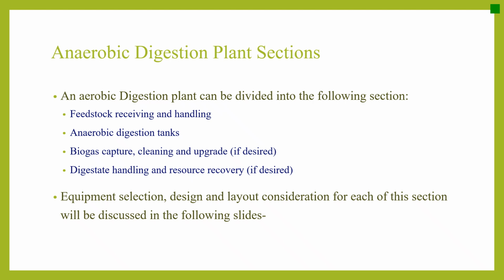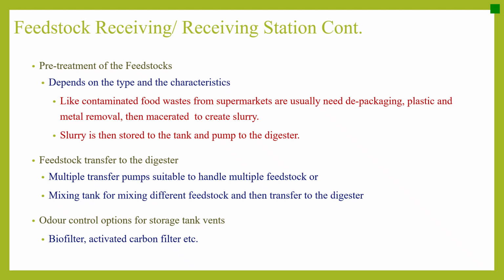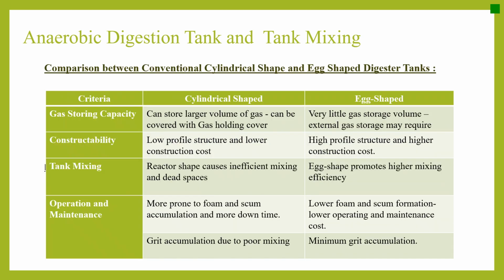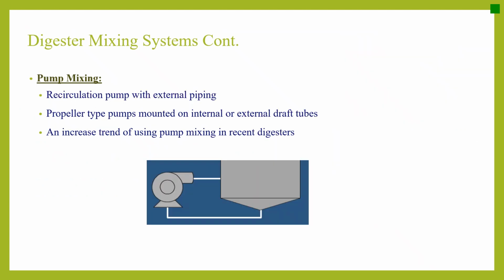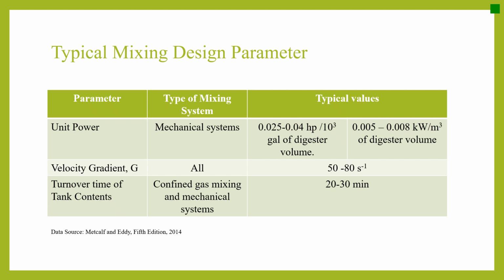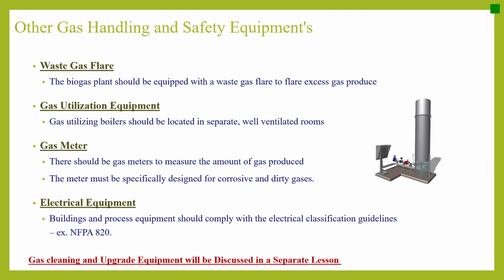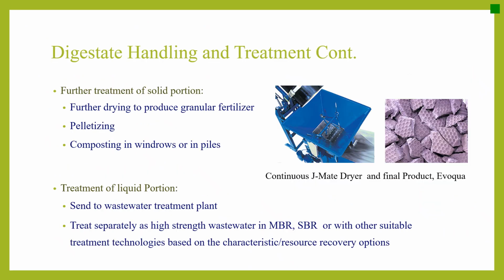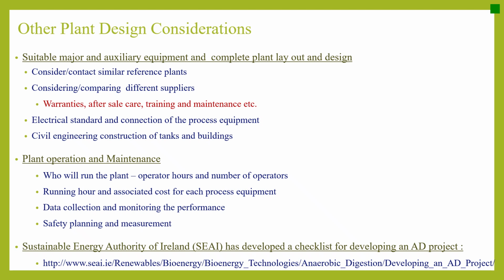Lesson 6 - Anaerobic Digestion Plant Design.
This course provides a comprehensive coverage of anaerobic digestion – process insight, design components, various conventional and advanced technologies as well as plant components and operational issues. The course is divided into ten lectures/modules. Their brief descriptions are as follows:
1.Introduction: Introduction to anaerobic digestion technology, its brief history, and benefits.
2.Anaerobic Digestion Process Fundamentals: Process overview, process kinetics, process microbiology and different important factors impacting the process.
3.Anaerobic Digestion Feedstocks: Different conventional and emerging feedstock types, their energy value, co-digestion, and feedstock’s methane potential evaluation.
4.Feedstock Pre-treatment: Description of different pre-treatment types and commercially available various pre-treatment plants.
5.Process Design: Important design parameters and process design equations, co-digestion design consideration and consideration of different process component design.
6.Plant Design: Consideration of plant design and selection of different plant components.
7.Anaerobic Digestion Types: Discuss different types of anaerobic digestion processes and technologies including conventional and recently developed advanced ones.
8.Biogas Cleaning, Upgrade and Utilization: Different biogas handling, cleaning, and upgrading methodologies and various end-use options.
9.Digestate Treatment and Resource Recovery: Different digestate treatment and enhancement technologies including various emerging resource recovery options and technologies.
10.Economic Feasibility Consideration: Different economic feasibility considerations before starting an anaerobic digestion plant including links to various analysis tools and spread sheets.